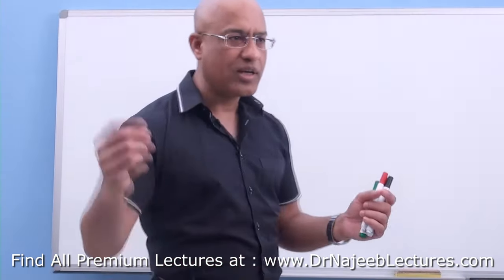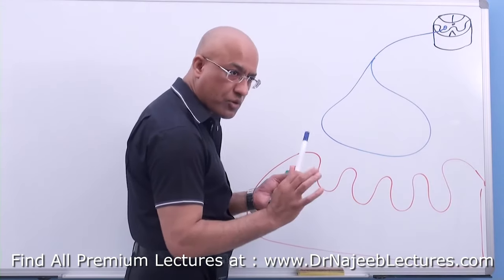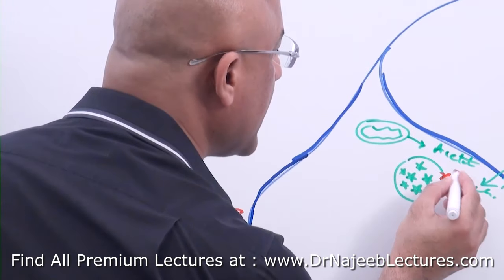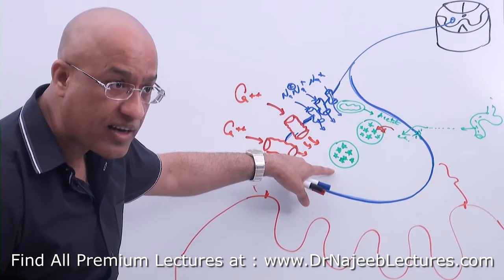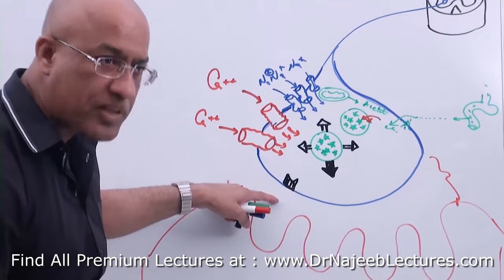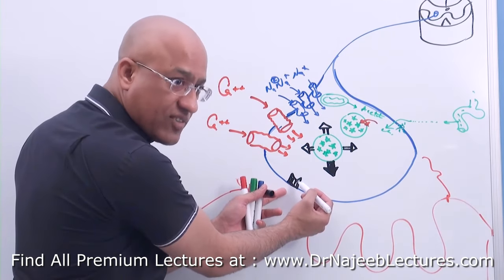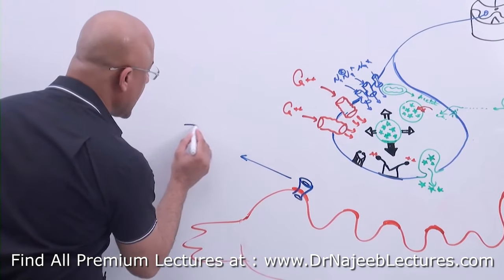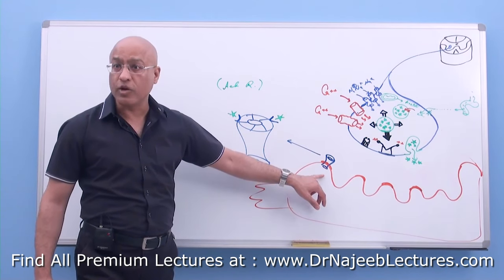Neuromuscular Junction | Neuromuscular Transmission | Neuroanatomy🧠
1. More than 1000+ Medical Lectures.
2. Basic Medical Sciences & Clinical Medicine.
3. Mobile-friendly interface with android and iOS apps.
5. Download option for offline video playback.
6. Fanatic customer support and that's 24/7.
7. Fast video playback option to learn faster.
8. Trusted by over 2M+ students in 190 countries.
▬▬▬▬▬▬▬▬▬▬ Contents of this video  ▬▬▬▬▬▬▬▬▬▬
00:00:00
00:00:00
00:00:00
00:00:00

A neuromuscular junction (or myoneural junction) is a chemical synapse between a motor neuron and a muscle fiber.

It allows the motor neuron to transmit a signal to the muscle fiber, causing muscle contraction.

Muscles require innervation to function—and even just to maintain muscle tone, avoiding atrophy. In the neuromuscular system nerves from the central nervous system and the peripheral nervous system are linked and work together with muscles. Synaptic transmission at the neuromuscular junction begins when an action potential reaches the presynaptic terminal of a motor neuron, which activates voltage-gated calcium channels to allow calcium ions to enter the neuron. Calcium ions bind to sensor proteins (synaptotagmins) on synaptic vesicles, triggering vesicle fusion with the cell membrane and subsequent neurotransmitter release from the motor neuron into the synaptic cleft. In vertebrates, motor neurons release acetylcholine (ACh), a small molecule neurotransmitter, which diffuses across the synaptic cleft and binds to nicotinic acetylcholine receptors (nAChRs) on the cell membrane of the muscle fiber, also known as the sarcolemma. nAChRs are ionotropic receptors, meaning they serve as ligand-gated ion channels. The binding of ACh to the receptor can depolarize the muscle fiber, causing a cascade that eventually results in muscle contraction.

Neuromuscular junction diseases can be of genetic and autoimmune origin. Genetic disorders, such as Congenital myasthenic syndrome, can arise from mutated structural proteins that comprise the neuromuscular junction, whereas autoimmune diseases, such as myasthenia gravis, occur when antibodies are produced against nicotinic acetylcholine receptors on the sarcolemma.